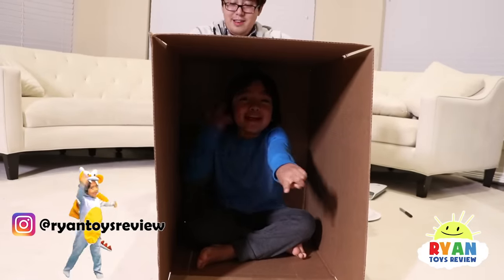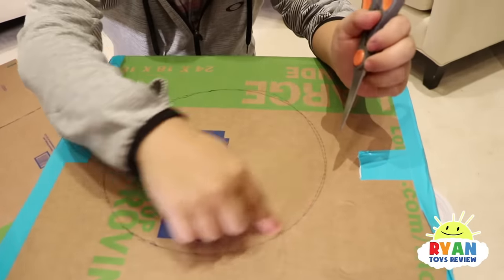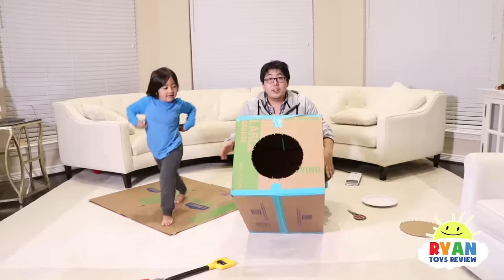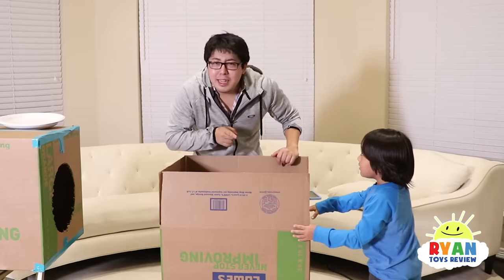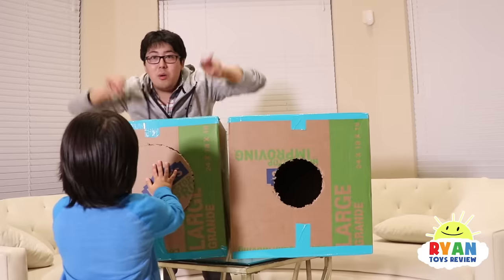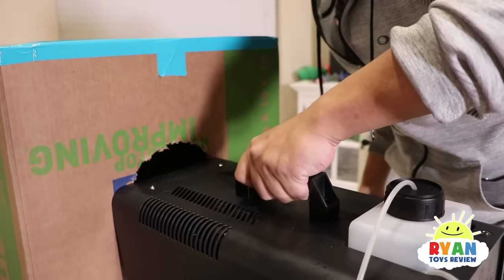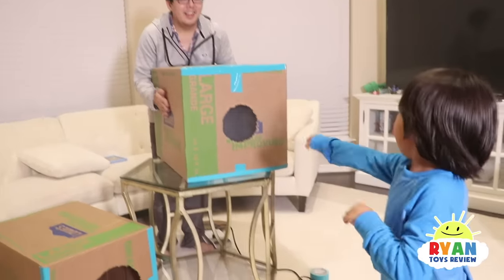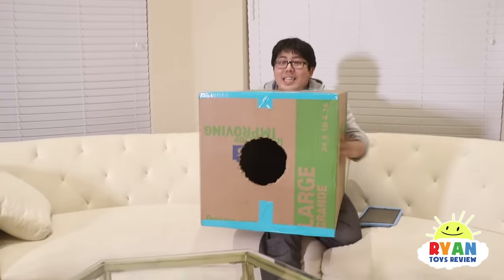Ryan builds Giant Smoke Rings Launcher Airzooka | science experiment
Ryan builds Giant Smoke Rings Launcher Air zoom! Fun Science Experiment for kids with Ryan ToysReview! Ryan and daddy used a cardboard box with air and a fog machine to launch giant vortex smoke! Fun DIY science to do at home with children!